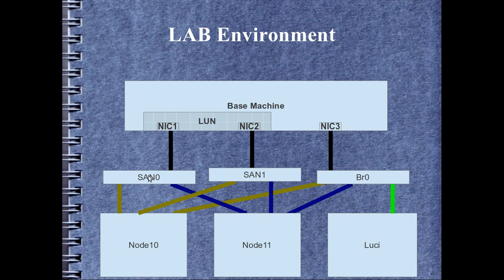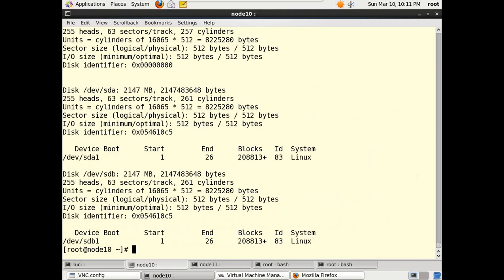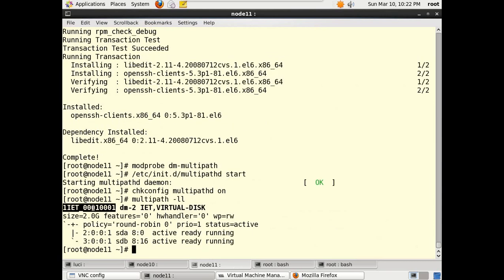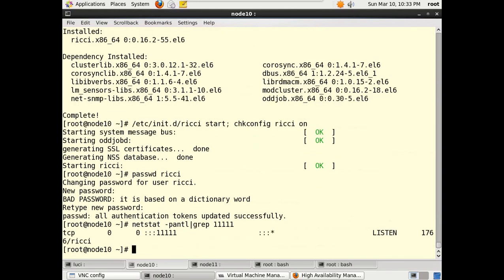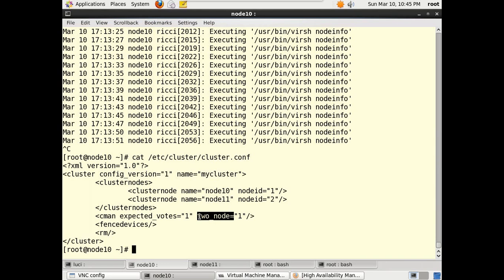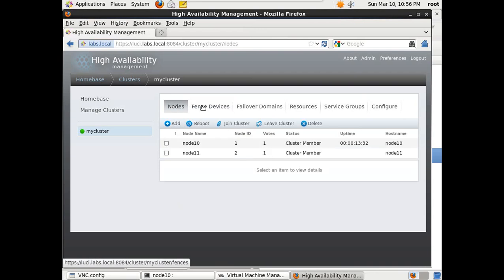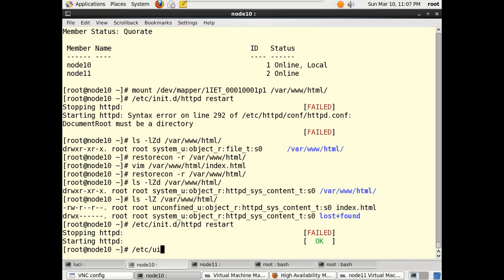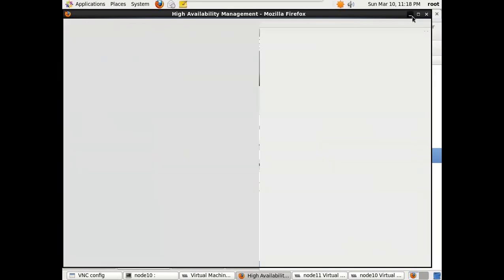redhat Cluster suite - Part 2 ( LAB 1 , HA Web Server )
Highly Available Web Server using 2 node cluster.